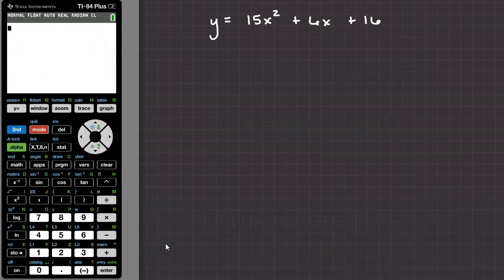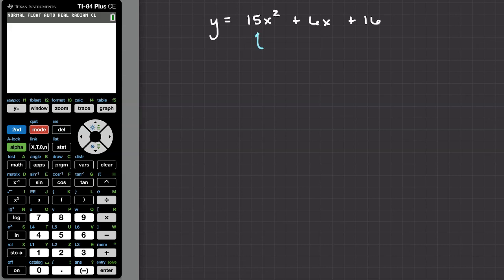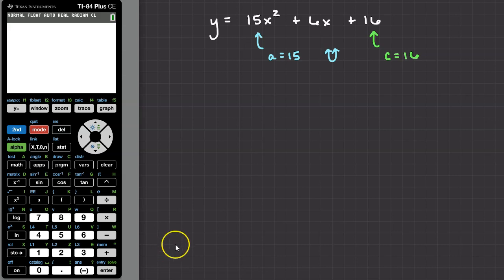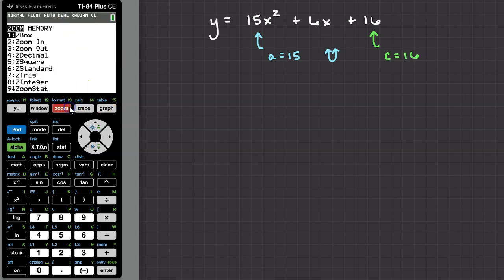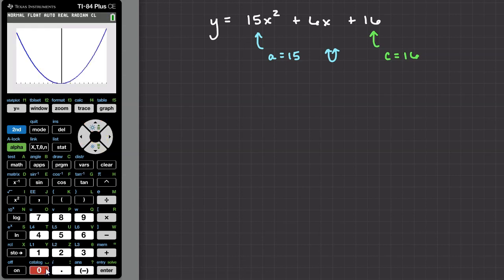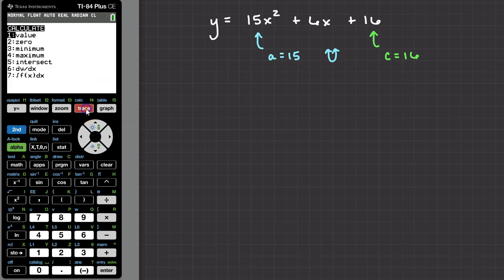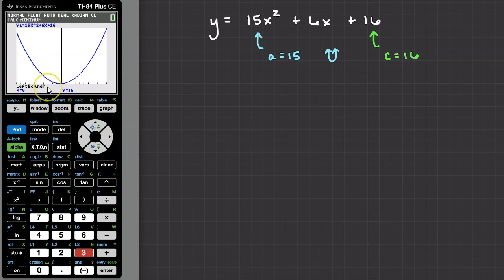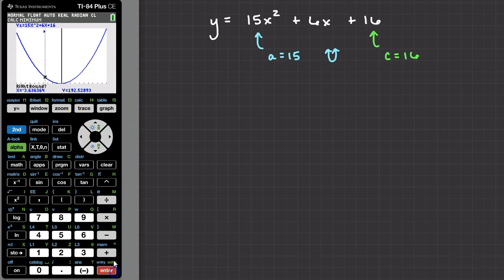Find the Vertex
Find the vertex of a quadratic function by adjusting the window and using 2nd TRACE (Calculate)